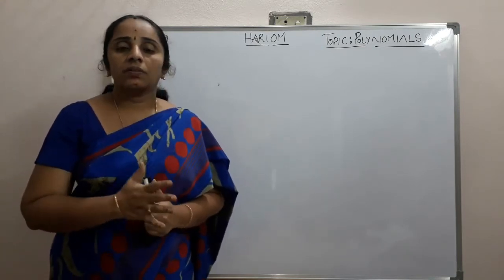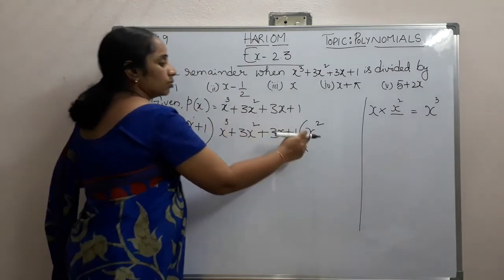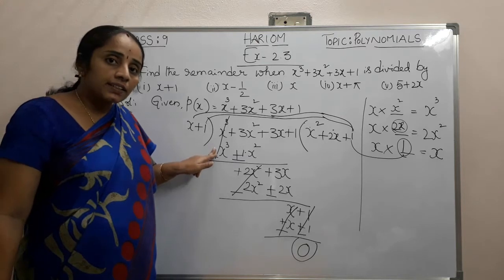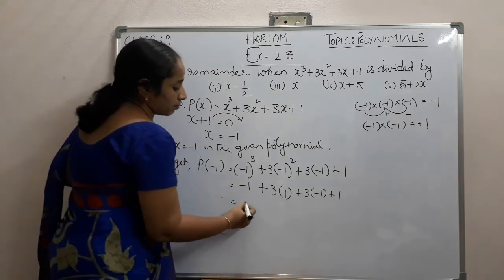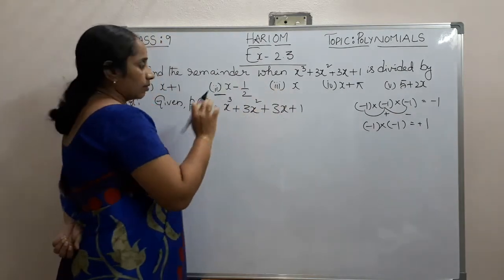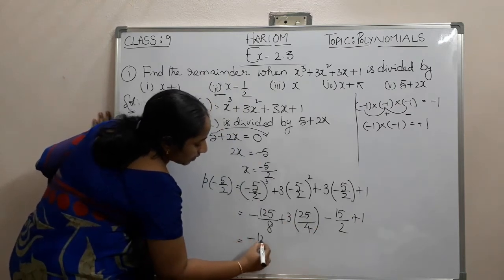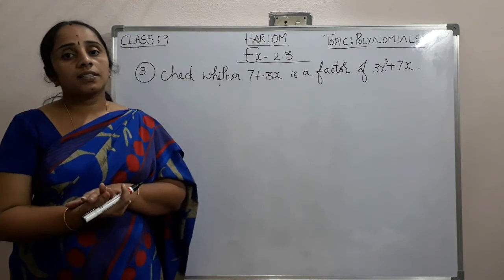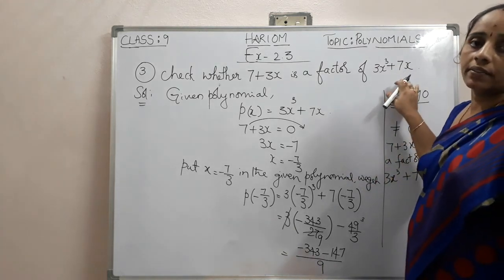GVKCV ONLINE CLASSES(CLASS-9)POLYNOMIALS PART-5